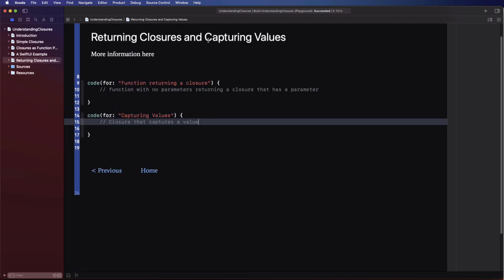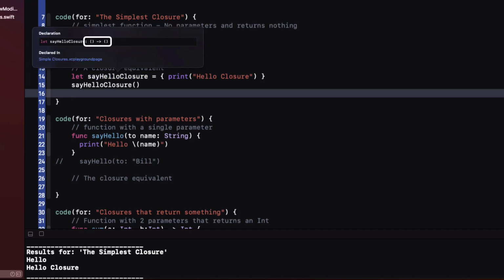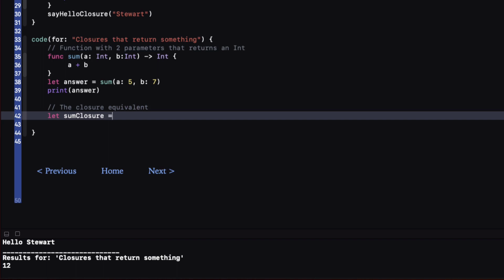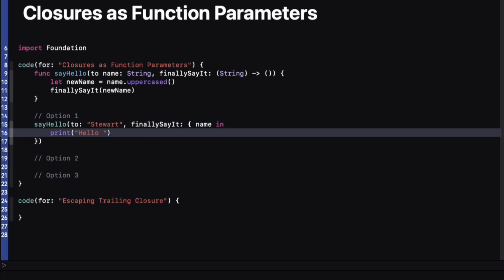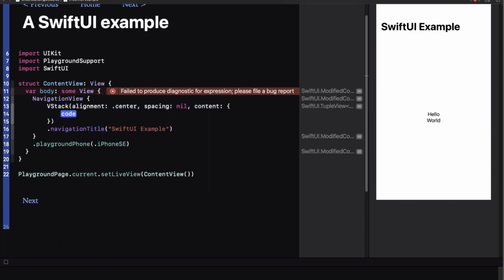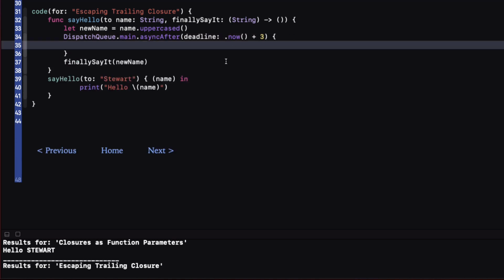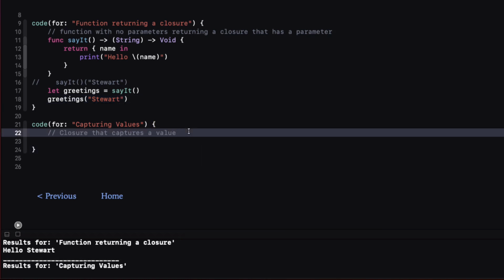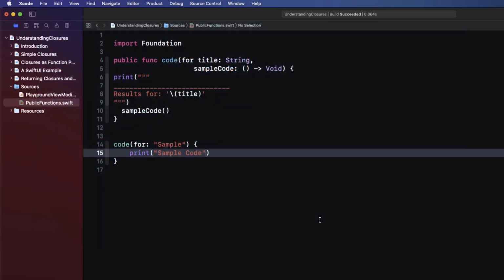Introductions to Closures in Swift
In this video, we are going to dive into closures to really try to understand what they are, and how they are used in Swift.
We will start by understand the closure syntax and simple closures
We will  follow that by seeing how we can use closures as parameters in our functions and what trailing closures and escaping means.
We will also look at how Closures are used in SwiftUI all the time.
We will finish by looking at creating functions that can return closures and how closures can capture values.

Table of Contents:
0:00 Introduction
1: 51 Simple Closures
9:55 Trailing Closures
13:00 Closures in SwiftUI
17:10 Escaping Closures
19:18 Functions returning closures
21:15 Capturing Values

Other references:
Playground ViewModifier for SwiftUI